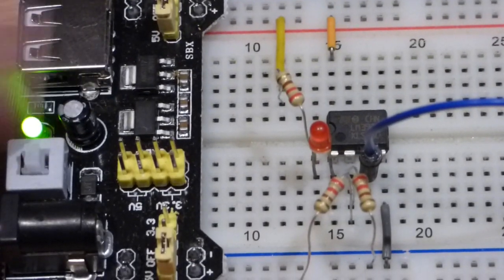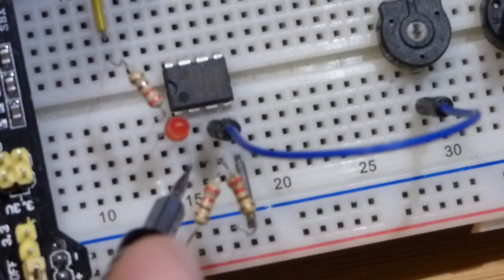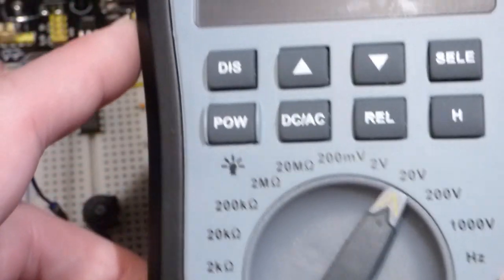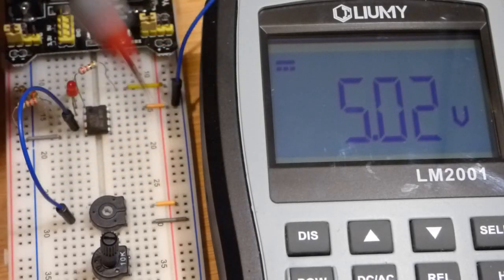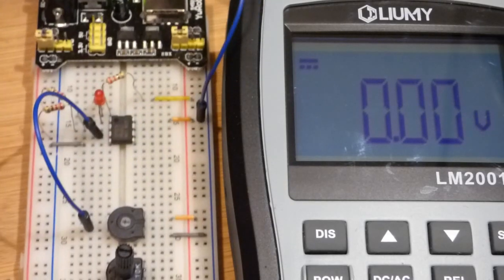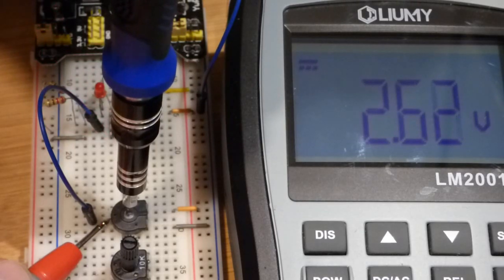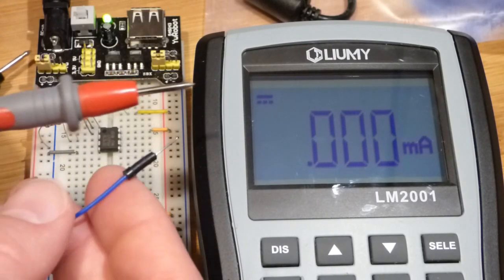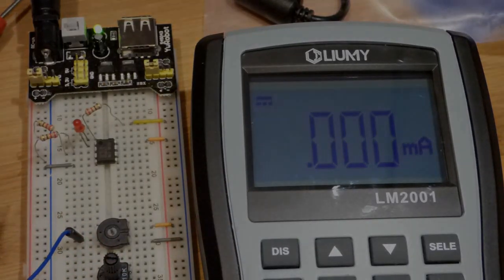Some basic multimeter measurements of LM393 LM393N comparator circuit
The comparator senses 2 voltages at the inverting input pin and the non inverting input pin. The output goes high when the noninverting input is higher than the inverting input. The output goes low when the noninverting pin is a lower voltage than the inverting pin. So far I have only found the LM393 to work when sinking current from the positive side of the power supply across the load.  The inputs pass virtually no current from the voltage applied.

In this video I measure the LM393N input voltages while making adjustments and I show how ever much current does flow through the inputs, it is not enough for my multimeter to measure. So it can just be concidered as being no current.